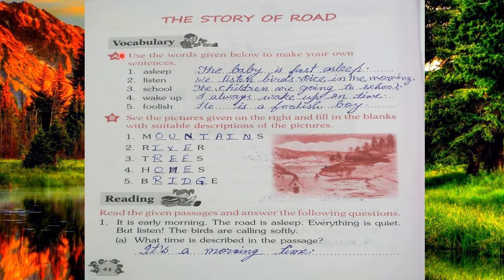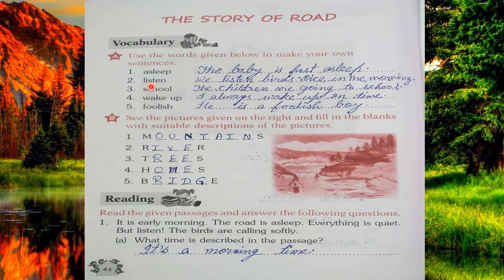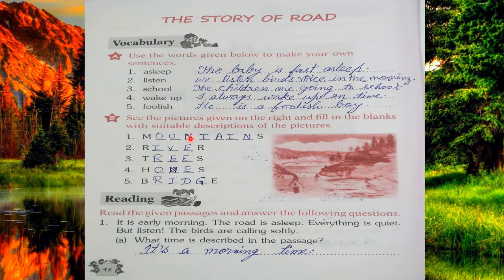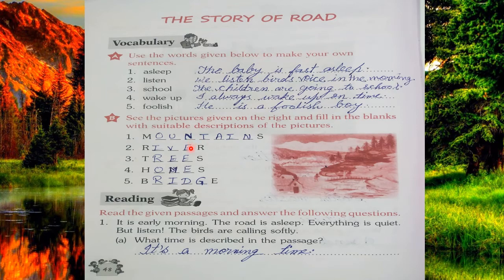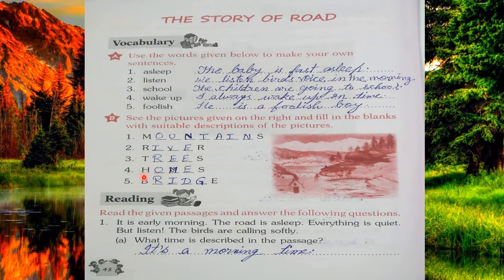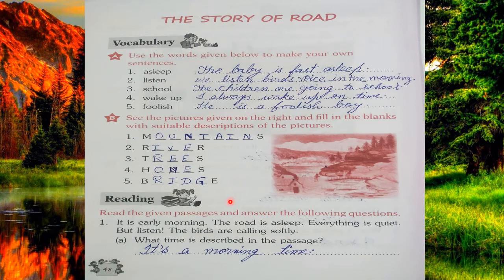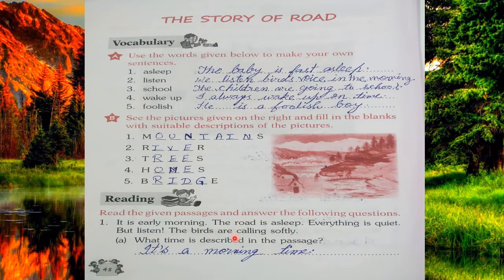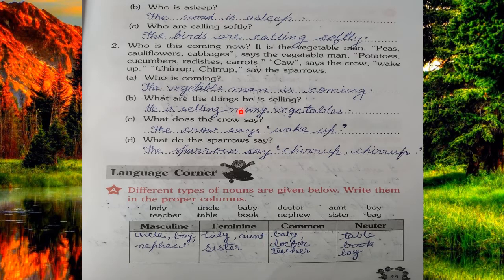CLASS 3 ENGLISH LITERATURE WORKBOOK CHAPTER 12 THE STORY OF ROAD BY SARIKA KHARE